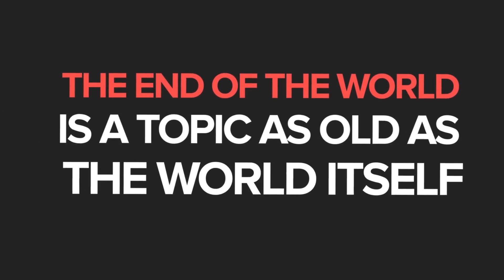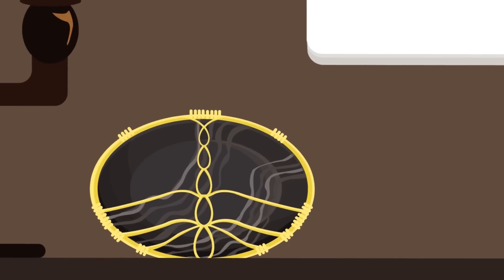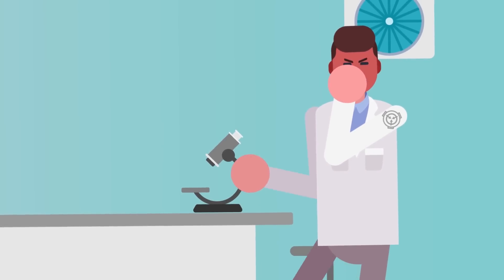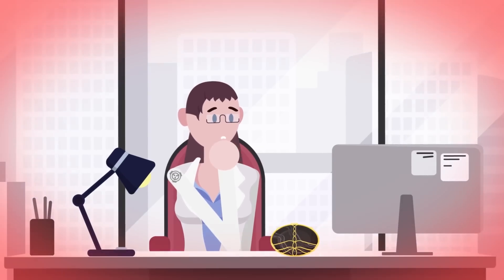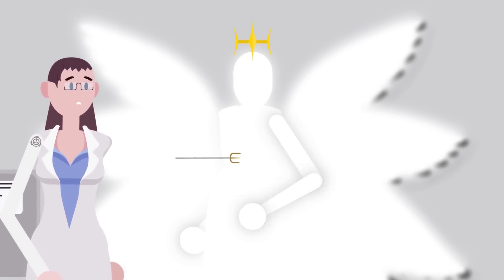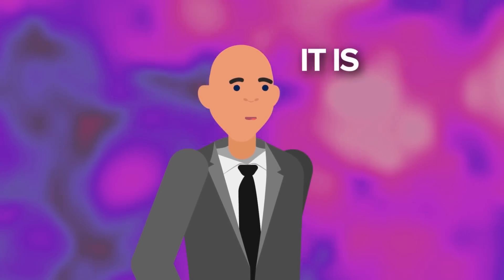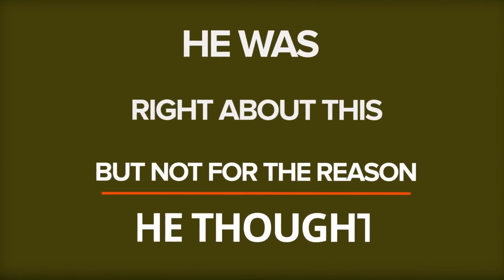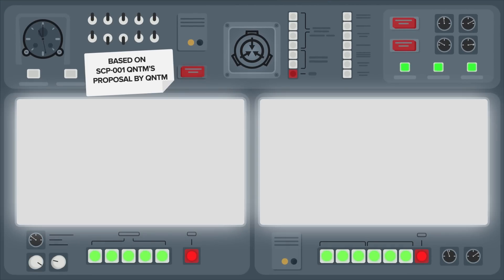SCP-001 - The Way The World Ends - Reality Unfolds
SCP 001 is a Safe Class anomaly also known as Reality Unfolds - The Way The World Ends.

SCP-001 is a smooth, black, perfectly ellipsoidal (~15.1 cm x 15.4 cm x 16.5 cm) onyx gemstone with a mottled white pattern. Wrapped around its exterior, encompassing its equator and both poles, is a complex and layered fractal filigree of gold metal.
SCP001 continuously emits a small quantity (~34.5007 to 34.5010 mW) of thermal radiation in the microwave range.

SCP-001 - Reality Unfolds - The Way The World Ends is based on "qntm's proposal" by qntm